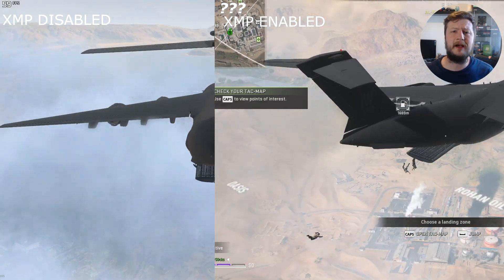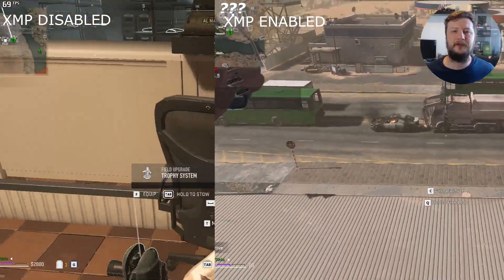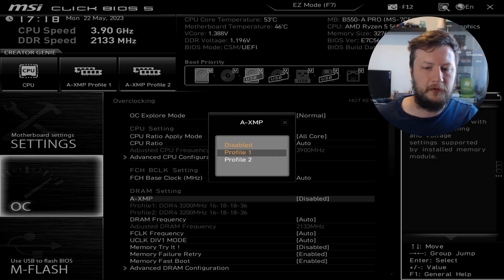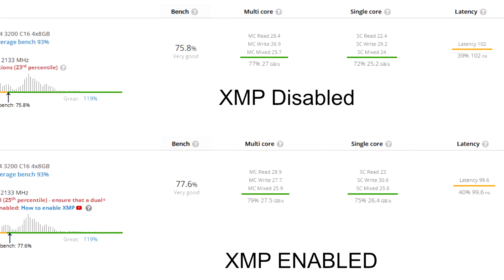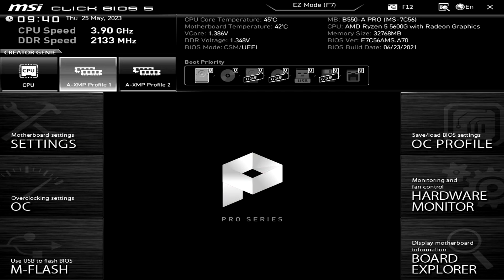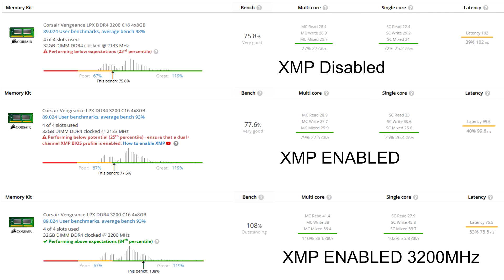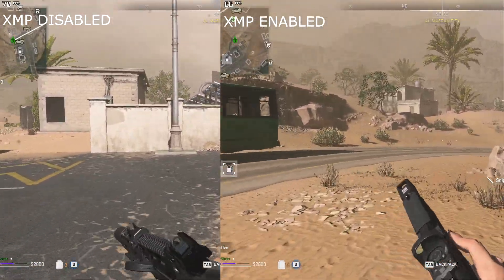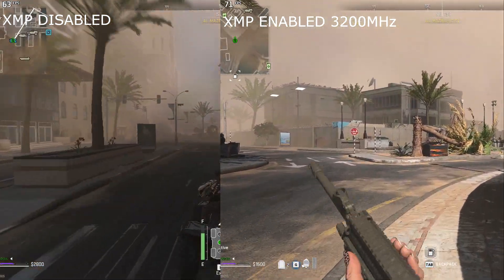XMP Is It Really Worth It & How Do You Enable XMP?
Enable XMP To Boost FPS Performance?

In this video, we will be taking a look at how to enable XMP on a computer and if enabling XMP in BIOS is really worth it. If you are not sure what XMP is, basically it optimizes the timing and voltage settings of your memory which could help boost in-game FPS. So the question is, does enabling XMP really increase and boost the FPS in PC games? We will find out in this video.